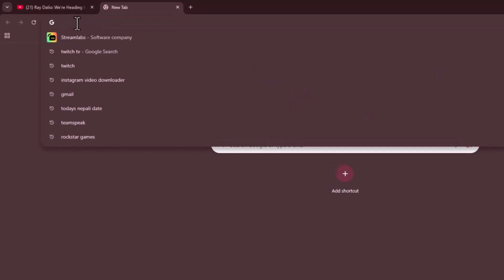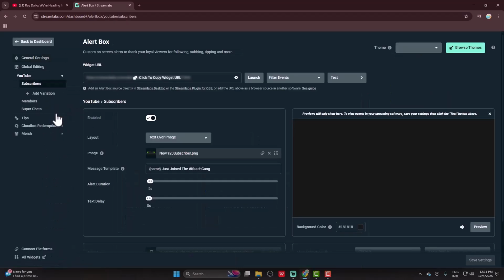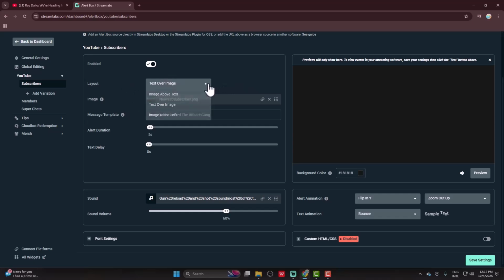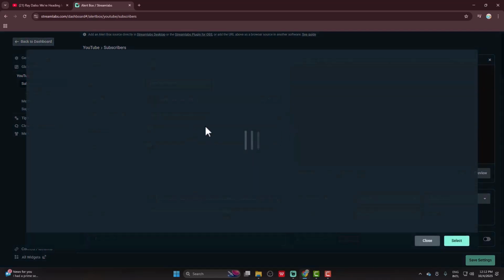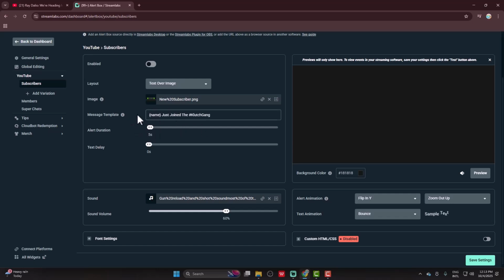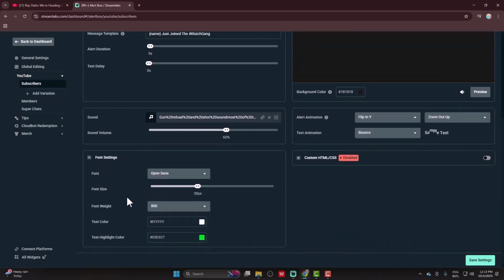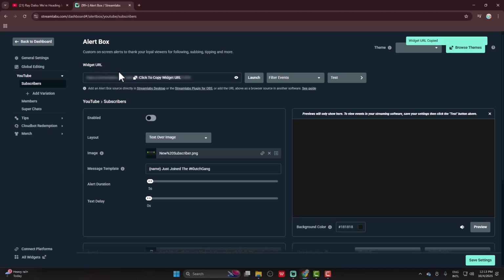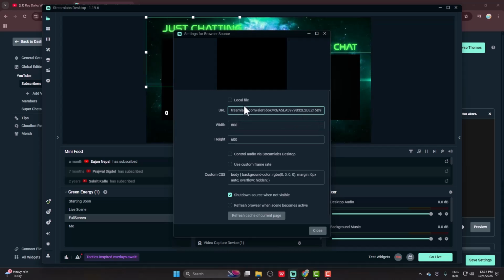How to Add Alerts for Subscribers on Streamlabs | Step-by-Step Alert Setup (2025)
In this video, I’ll show you exactly how to add alerts for subscribers in Streamlabs, step-by-step — perfect for Twitch, YouTube, and Kick streamers in 2025.

You’ll learn how to set up your Alert Box widget, customize sounds and animations, and test subscriber alerts to make your stream look professional and engaging.

🔑 What you’ll learn in this tutorial:

How to add the Alert Box widget in Streamlabs

How to customize alert sounds, text, and images

Testing alerts before going live

Fixing alerts not showing on stream

💡 Perfect for streamers who want to increase viewer engagement and create more interactive streams.

👉 In Streamlabs, click “+” → Widgets → Alert Box, add it to your scene, and enable “Subscribers” in the settings.

Q: Why aren’t my alerts showing on stream?
👉 Make sure the Alert Box source is visible and not hidden under other sources, and test alerts inside Streamlabs.

Q: Can I use custom sounds or GIFs for subscriber alerts?
👉 Yes! Upload your own audio and image files in the Alert Box settings.

👉 Absolutely — just link your respective account in Streamlabs before setting them up.